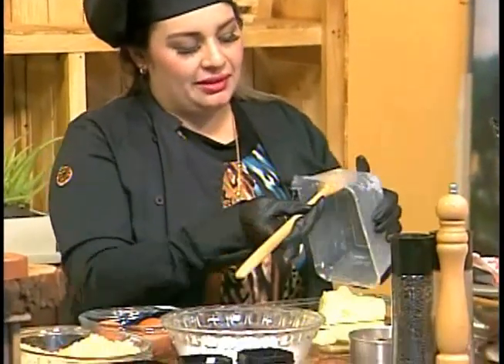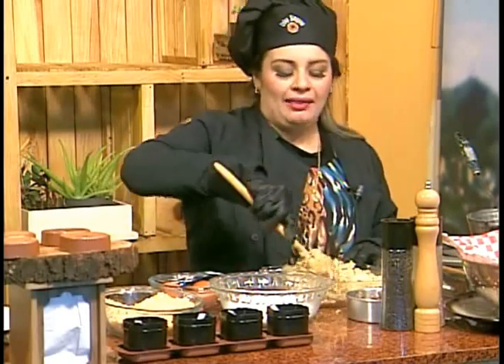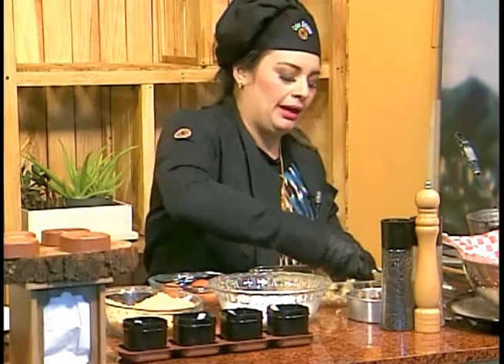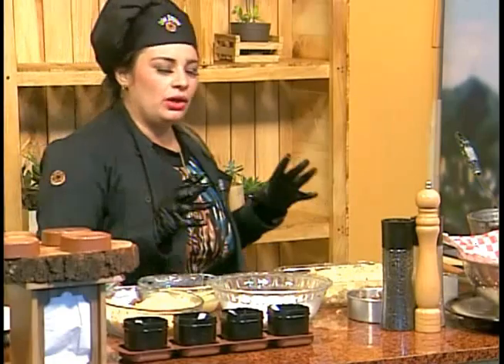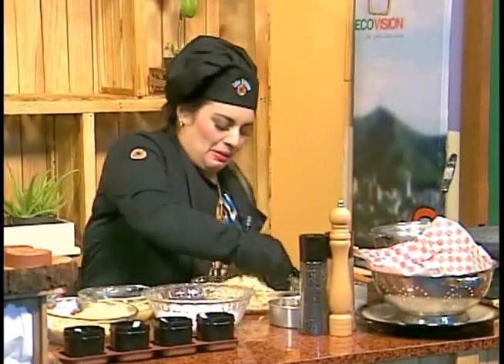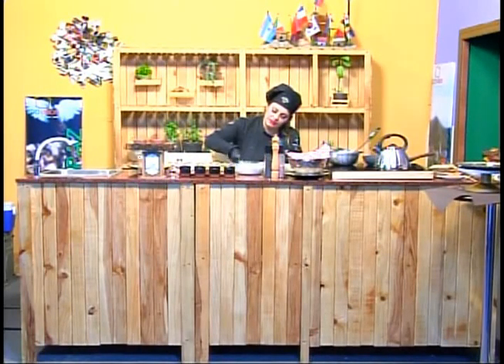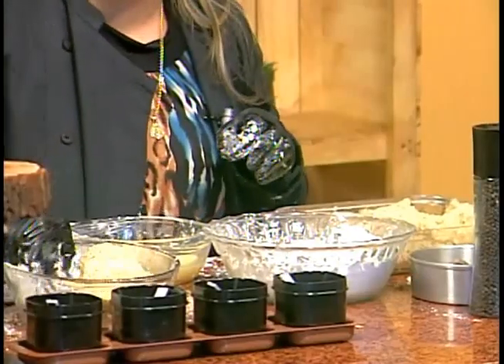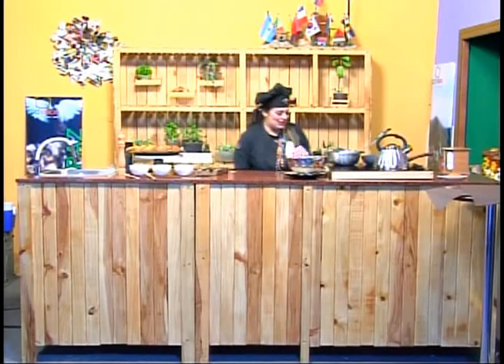En la cocina con la Chef Cris